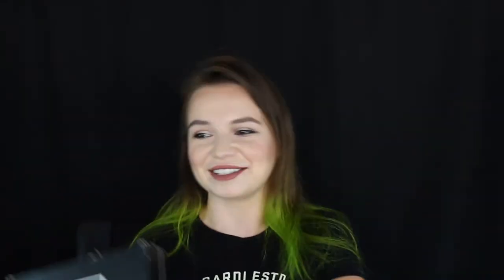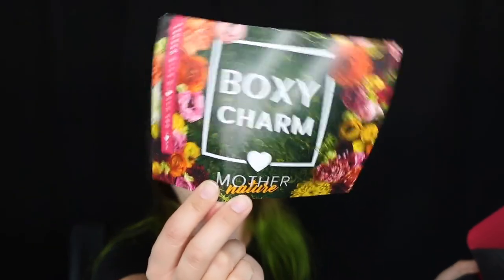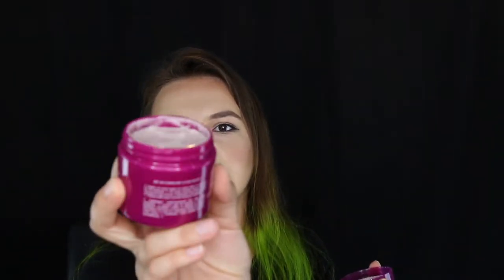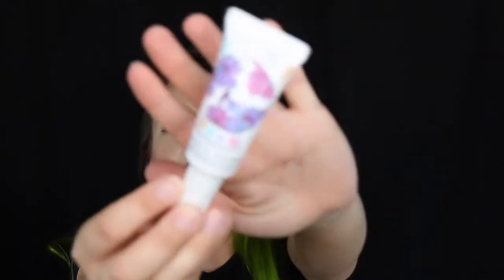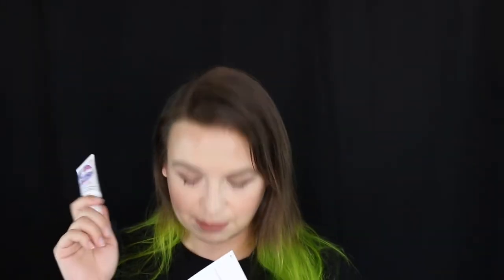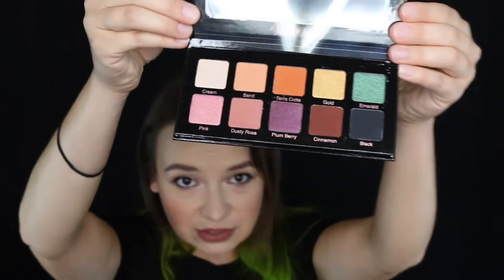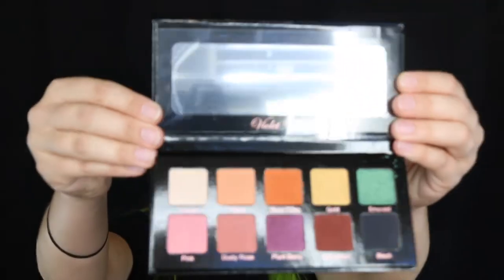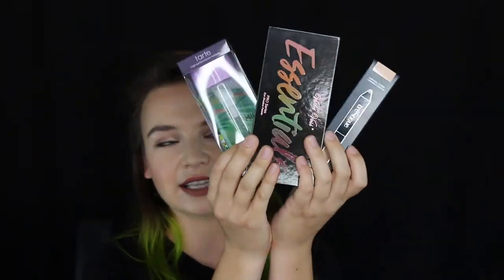May Boxycharm Unboxing Plus GIVEAWAY!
Hey Guys! Today I'll be showing you everything i got in my Boxycharm Box In May 2020!  This video includes an overall description and review of the box and a GIVEAWAY! I hope you enjoy!

If you like this video and are interested in trying Ipsy  or  Boxycharm please use my link to sign up!

Check out my Poshmark page were I sell new makeup for cheap!

Where I buy My prescription glasses and sunglasses that start at just $10!

If you do decide to pick any of these things up, or pick anything up from Zenni, or book a trip on Groupon definitely try to get some cash back on Rakuten! If you sign up using my link you'll get a $10 cash bonus just for signing up!

If I've Inspired you to check out what kind of travel tours are available on Groupon, check it out
I booked my china trip on Groupon and they have so many amazing tours available at great rates around the world, I definitely think I'll book another one day!

However when I usually travel I generally stay in Airbnb's, Its available anywhere in the world and can make traveling super affordable! Use my link to get up to $40 off your first stay (that could be your first night FREE)

I also Earn so much by hosting on Airbnb, earn some cash and meet travelers and earn up to $100 in free travel credit when you sign up to host

2) Follow both my instagram accounts linked below
3) comment saying you've entered

THAT'S IT!

Good luck!

Im doing a 100 days of makeup project on my instagram!

Magicmarkerstudios.com

MakeupbyKasiaNowik.com

Facebook.com/magicmarkerstudios

Instagram.com/kasia_nowik

Instagram.com/magicmarkerstudios